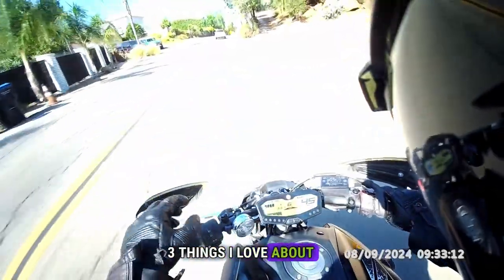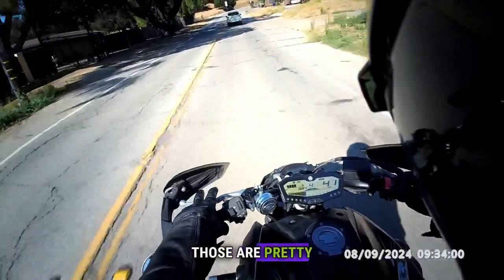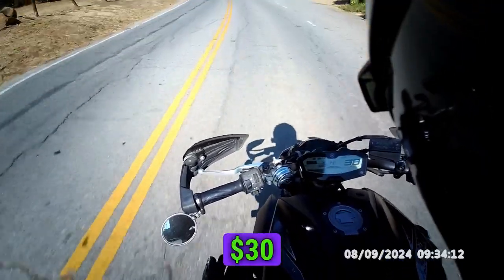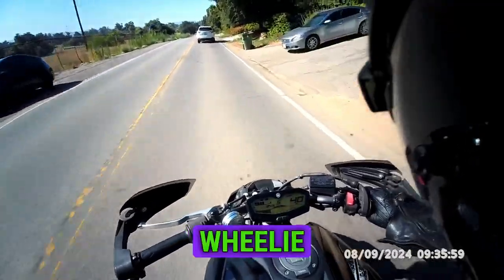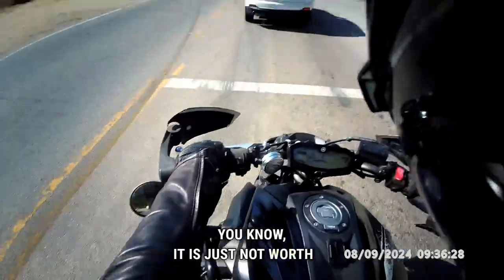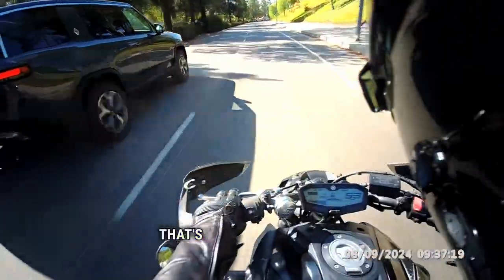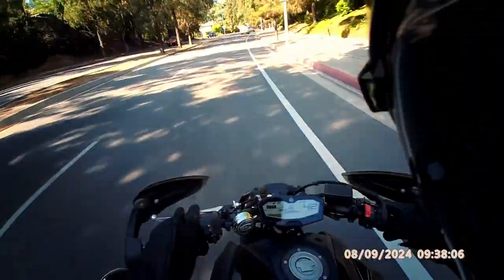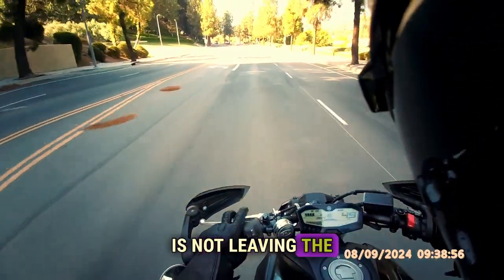3 Things I Love About My Yamaha MT-07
00:00 Intro
00:25 Cost of Repair
02:12 Torque
03:24 Reliability
05:27 Closing Thoughts